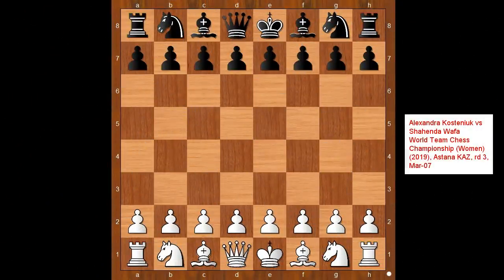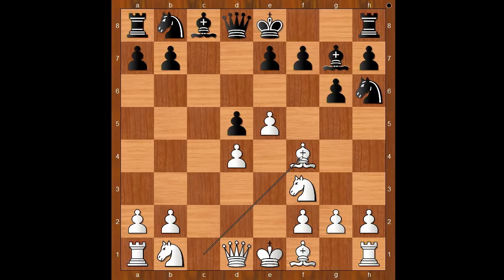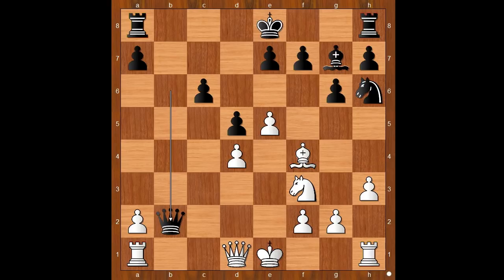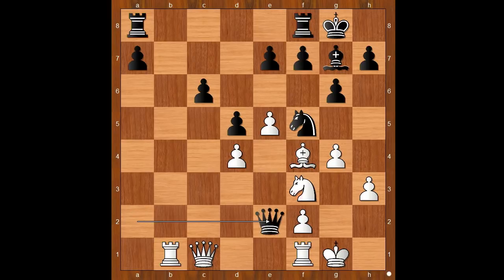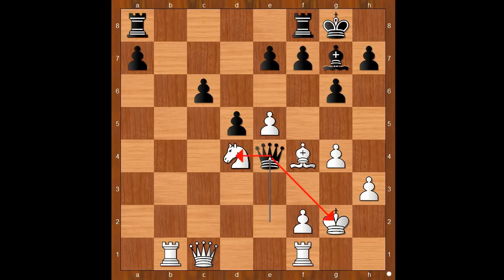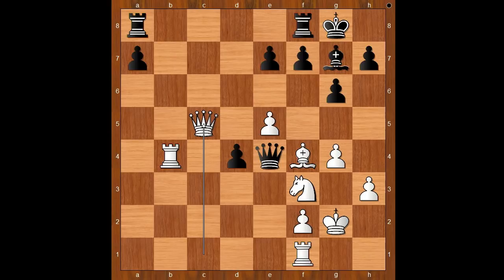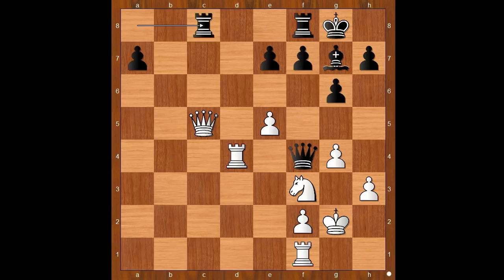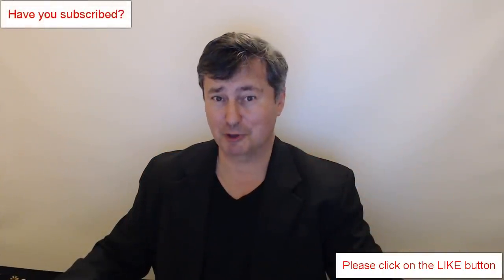World Team Chess Championship 2019 | Alexandra Kosteniuk vs Shahenda Wafa | Poisoned pawn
Download free chess puzzles from The King Hunt 2